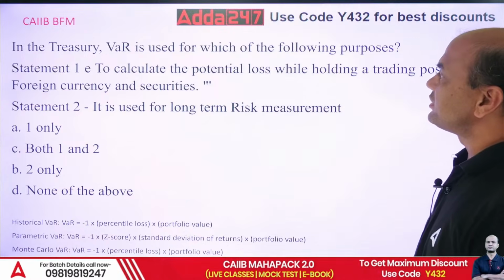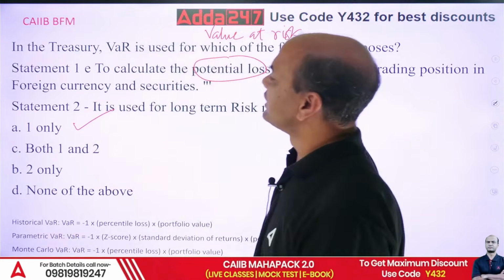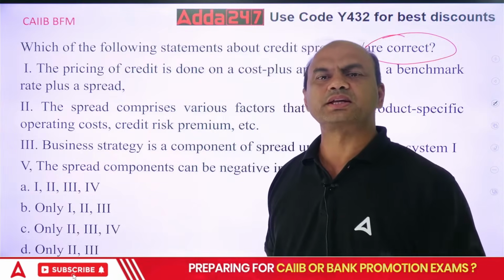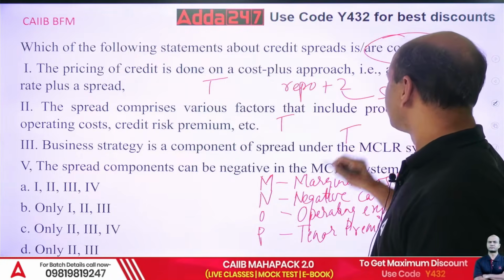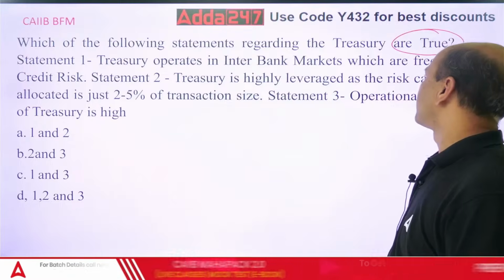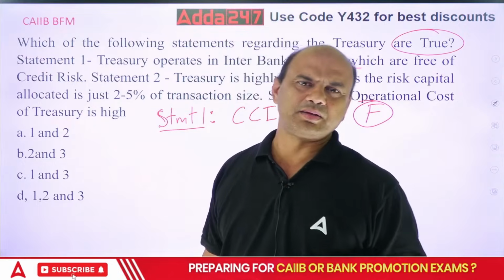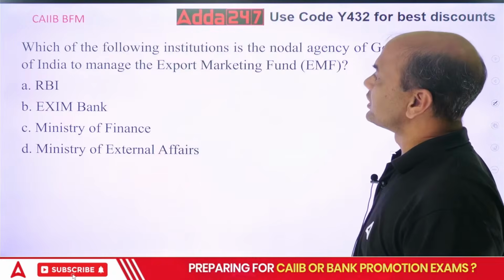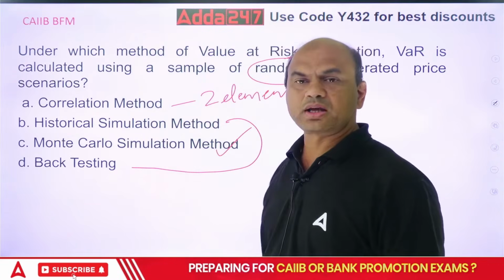CAIIB Dec 2025 | CAIIB BFM Module D | Previous Year Question | By Vishal Mantri